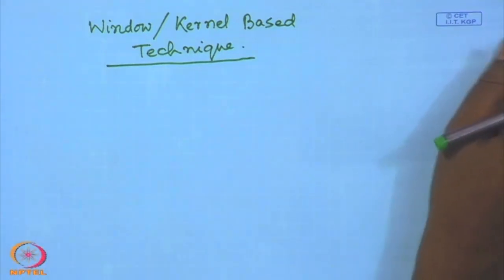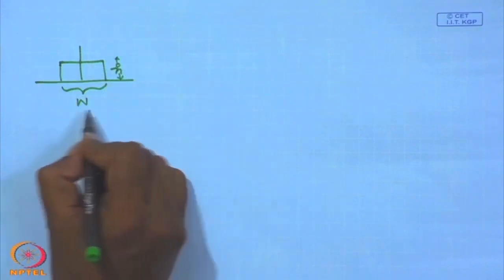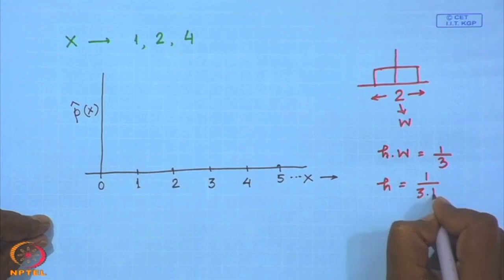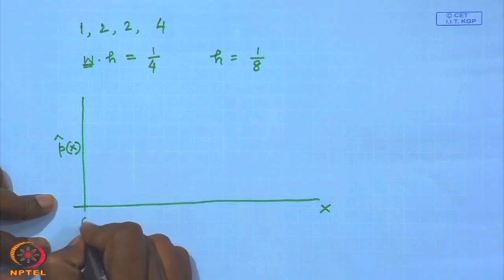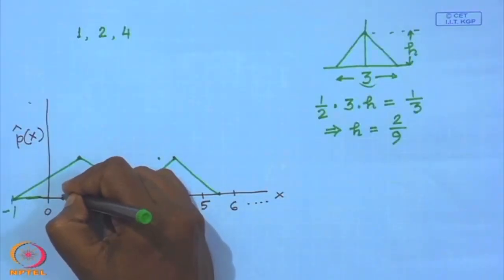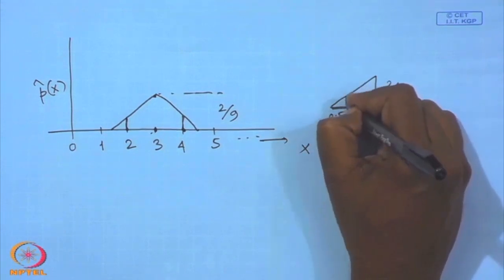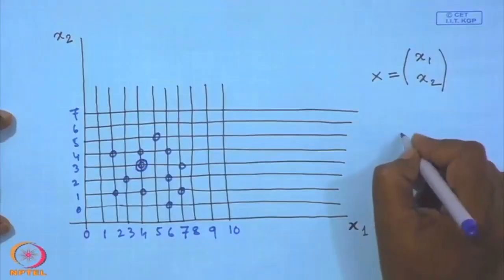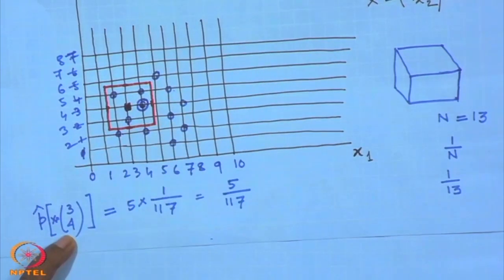Lecture 13 : Probability Density Estimation - IV